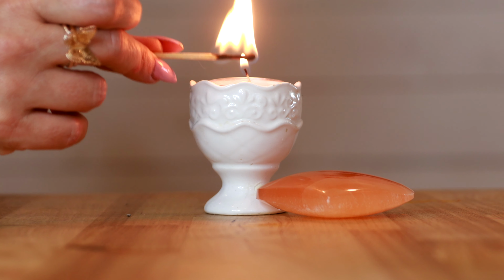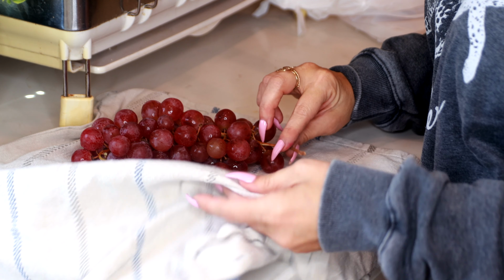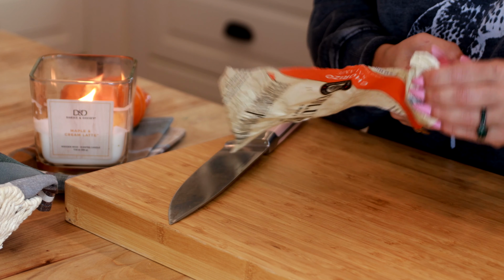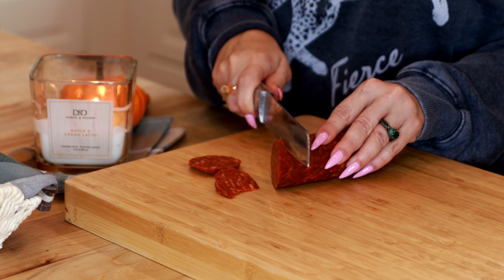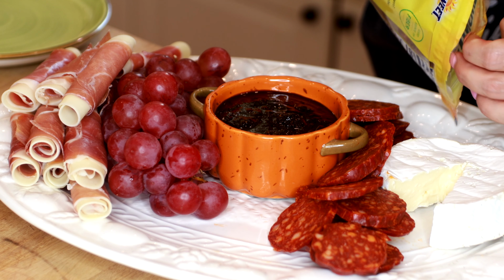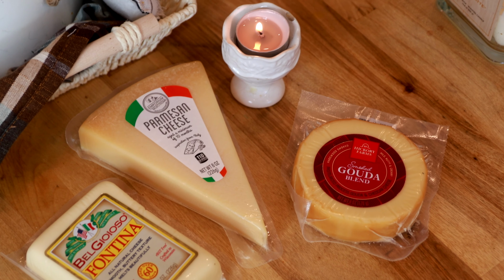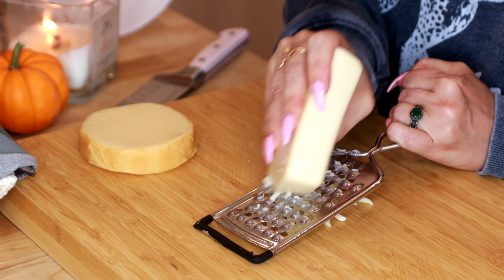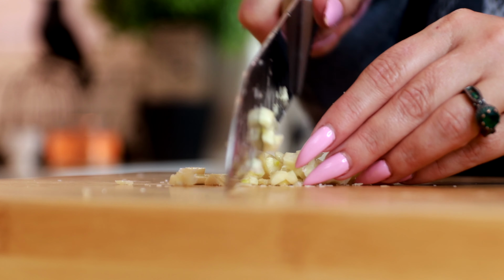Relaxing Fall Homemaking | Cozy Fall Dinner Ideas | Cook with Me!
Welcome to a relaxing fall afternoon of Homemaking and cozy fall dinner ideas in our little slow living cottage farmhouse kitchen on the Northern Plains of Iowa. I’m so glad you could stop by for a visit today. Get your brand new kitchen knife set down below! I hope you enjoy your stay here and hope all is well:)

Xoxo, Bekah

Knife Saga Option 1
Knife Saga Option 2
Knife Saga Option 3

If there's a particular home decor item or song in the video that you're interested in, please leave a comment and I'll kindly get back to you with the information as soon as I can:)

0:00-0:37 An Autumn Welcome
0:37-7:02 Fall Charcuterie Board
7:02-14:09 Creamy Pumpkin Mac & Cheese